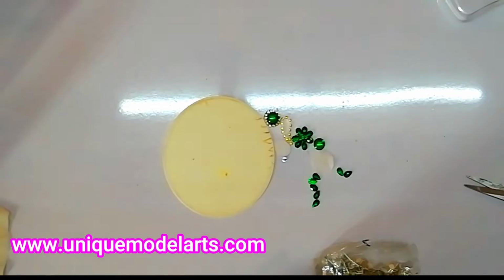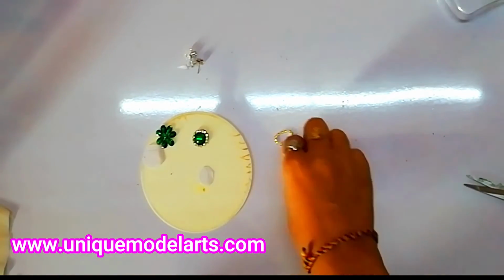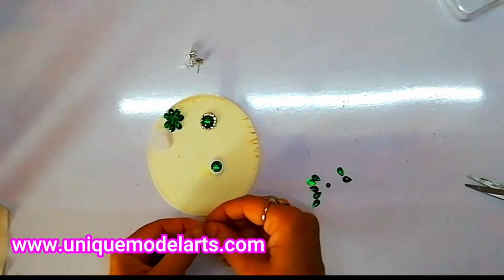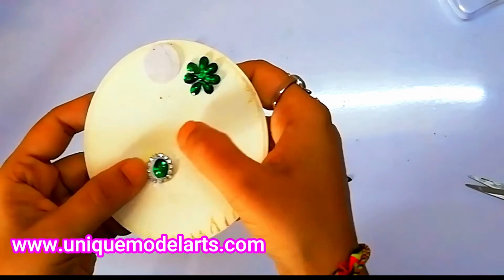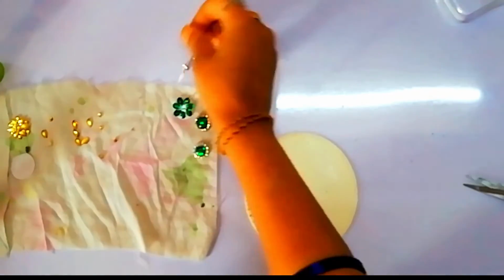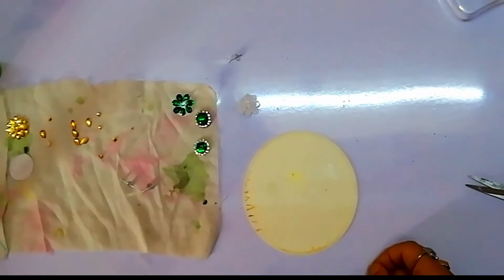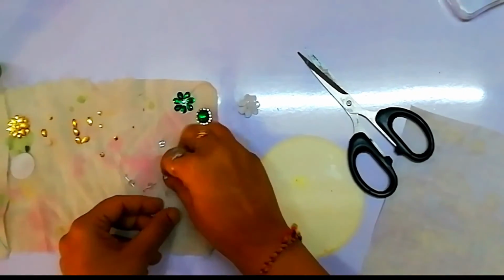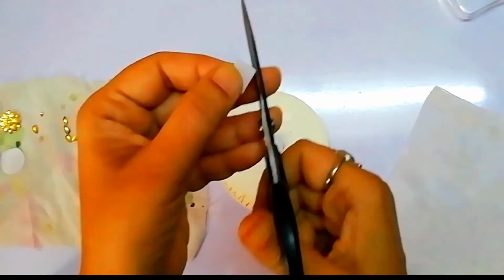Two Different Green Kundan Studs Making at Home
Aari Book in India
Arri Book in Globe